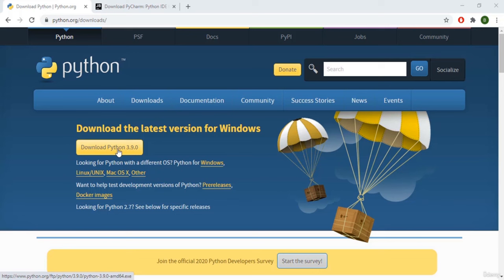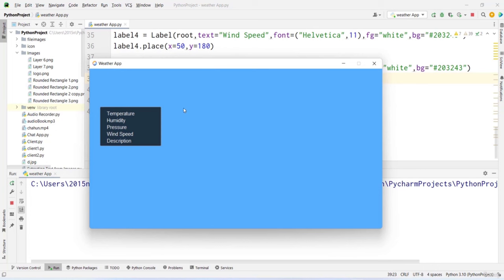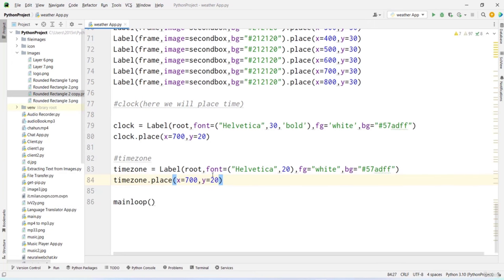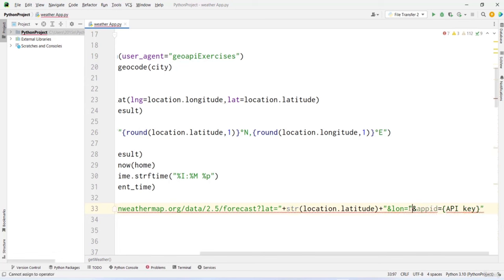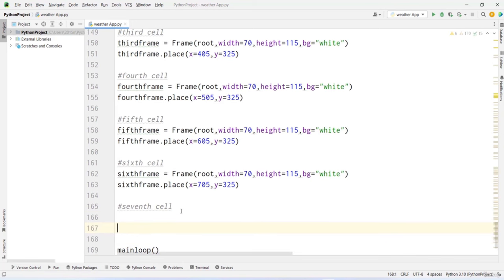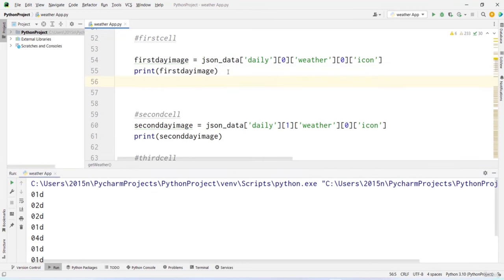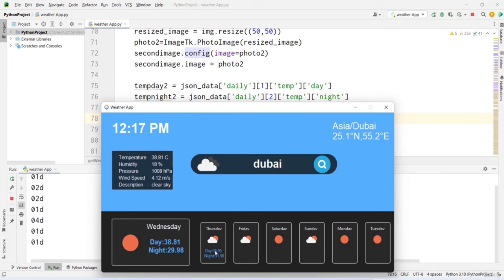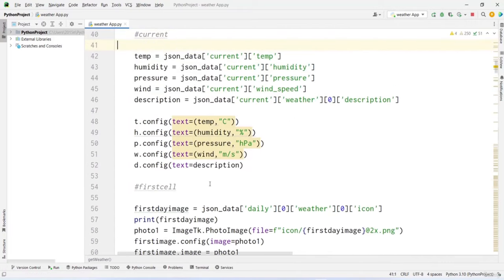Learn Python Programming by Building 5 Practical Applications (Part 1/6)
Hands-on Python learning! Construct 5 practical applications and solidify your programming skills with this Python full course.
Learn Python Programming - Full Course from Harvard University
Python Cheatsheet: Everything You Need to Know to Get Started

Python so far is the best and most widely used Programming Language in the World. Developers who thinks to make complex and professional level applications ends up choosing Python. It is used to perform any type of Job and have millions of students. It is the most learned Programming Language in the world. I have seen thousands of students who have done the Basic part of Python but they have never used their skills and Concepts to make something Professional Looking and of an Advanced Level in Python. Any Programming Language is useless like this. When you go in your Professional Career, you are assigned to make Cool Looking Professional Applications and this is what this course is for.

In this course, we have assumed that you know the basics of Python or any other Programming Language and that our Job is to teach you how to use Python to make Professional Level GUI Based Applications. It’s time to take your skills up to the Level where you can make Cool Looking Real Time Applications.

We are pretty sure that after taking this course in Python, you will then feel that you can now make any type of application using the Python Programming language and that you are now a professional programmer who now knows how to use a language to make something real out of it.